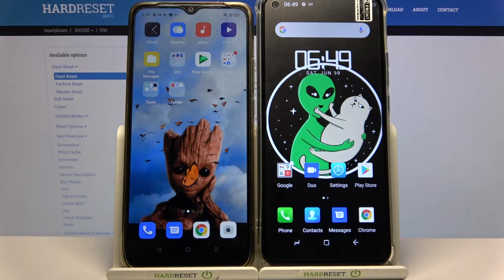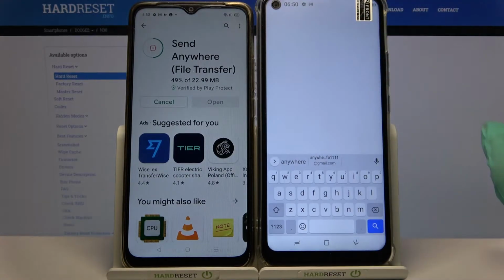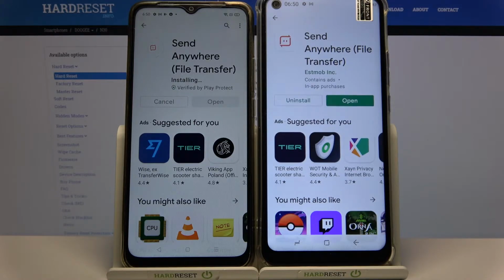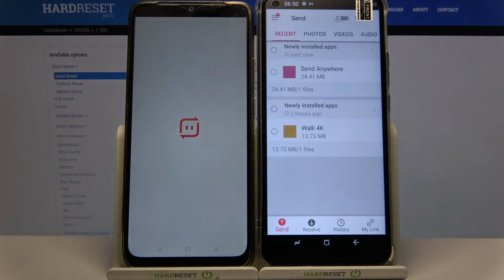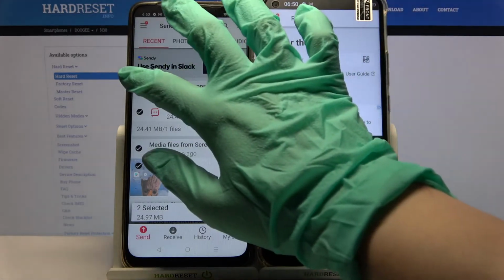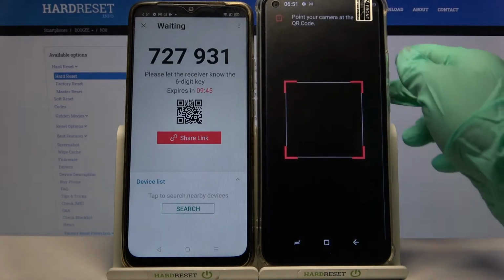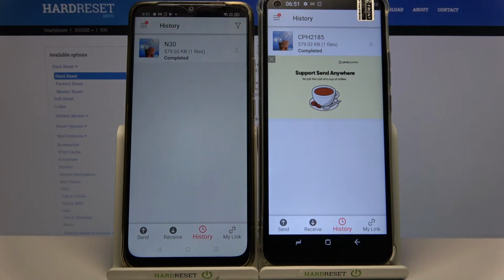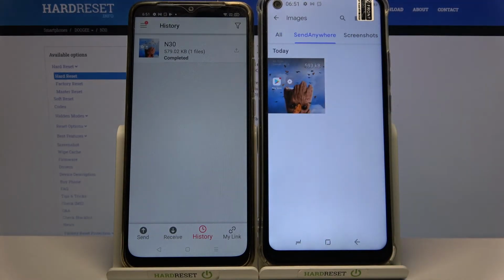How to Move Data from OPPO Device to DOOGEE N30 – Send Anywhere App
Learn more information about DOOGEE N30:
Hi there! Have you ever been wondering how you can you can transfer files from any OPPO device to DOOGEE N30? In today's video we're going to show you how you can easily transfer any kinds of files, media or data from OPPO device to DOOGEE N30 just in a couple of simple steps. This video will be helpful in case if you bought yourself a new DOOGEE N30, and wish to transfer your old data from your previous OPPO device. So if you wish to learn how you can transfer files, all you need to do is just watch this short video to the end, follow the instructions described by our specialist and try to perform this operation yourself on your DOOGEE N30.

How to use the send anywhere app on DOOGEE N30? How to transfer files instant-on DOOGEE N30? How to move Android data to DOOGEE N30? How to share data between Android and DOOGEE N30? How to How to send data from Android to DOOGEE N30? How to share Android files to multi-people? How to transfer data to the DOOGEE N30 without network access? How to transfer data to a specific device?